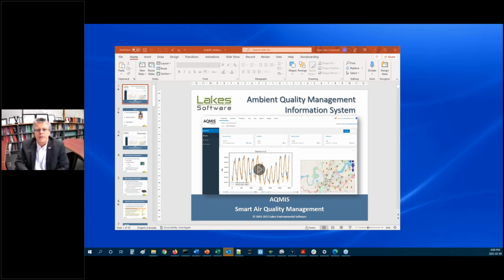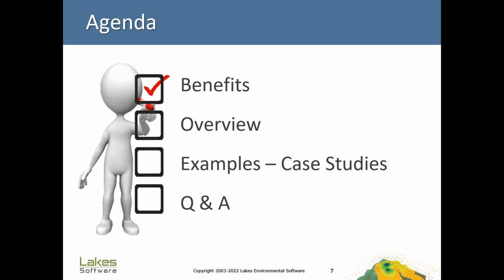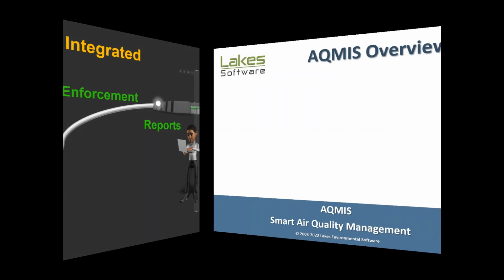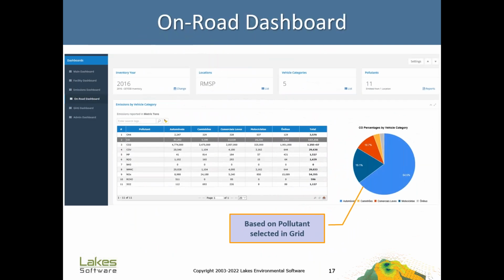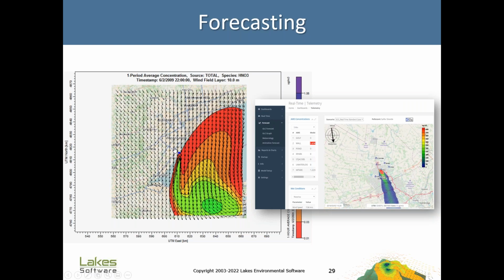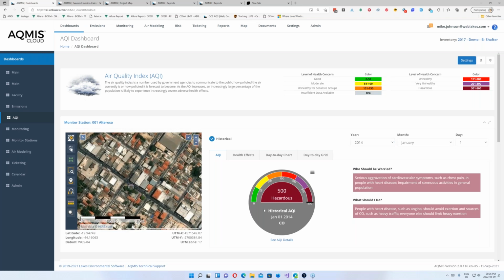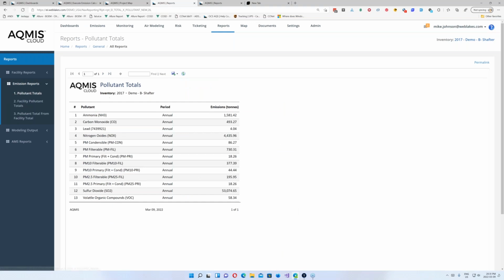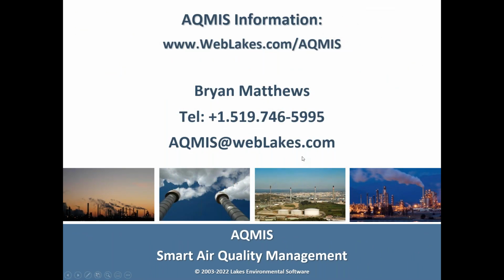Lakes Software Webinar - Integrated Air Quality for Emissions Inventory & Monitoring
In this webinar, technical experts from Lakes Software discuss how AQMIS Cloud clients use the solution to automate emission inventory calculations, manage ambient monitoring data, and meet their mandatory reporting requirements. Topics covered include:

-Live demonstrations of AQMIS Cloud tools
-How to improve communication using dashboards, reports, and maps
-Building custom calculation methods within AQMIS Cloud
-Generating gridded emissions maps
-Forecast air quality using only monitored data
-Generate pollution roses
-Using AQMIS Cloud for electronic submittal
-And more!